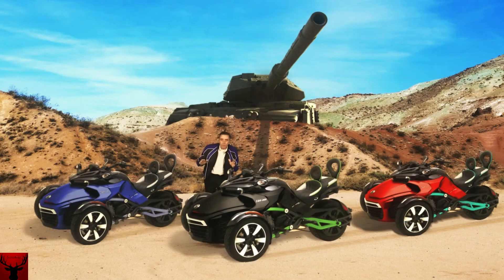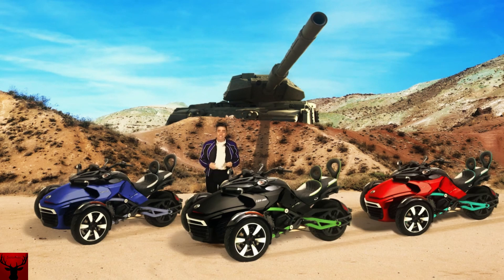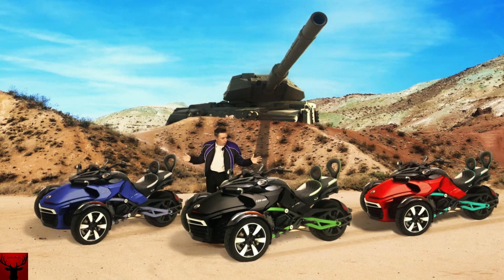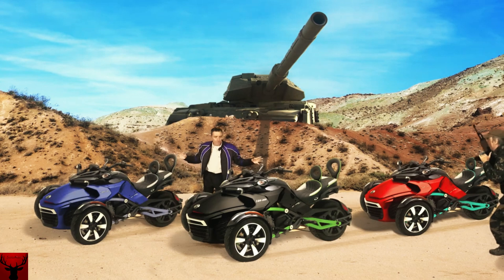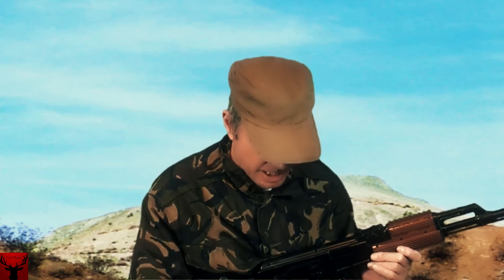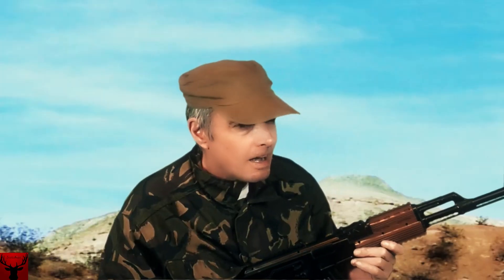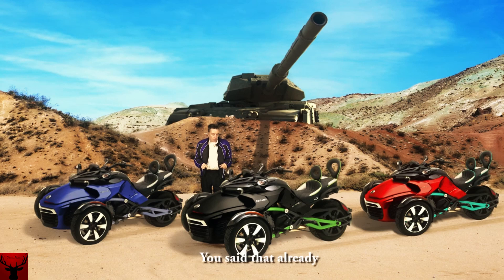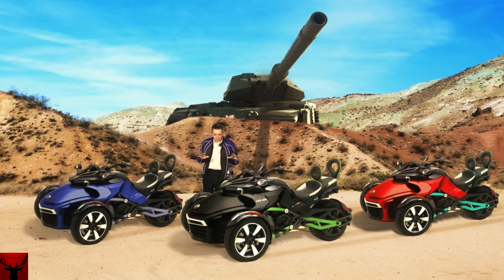Can Am Spyder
I have put a link to site below if you want to check out more about them